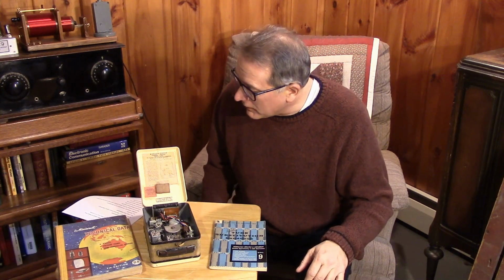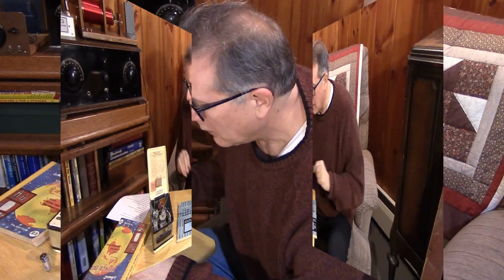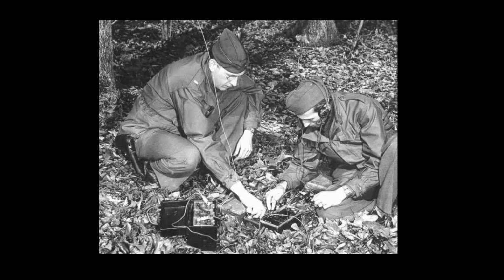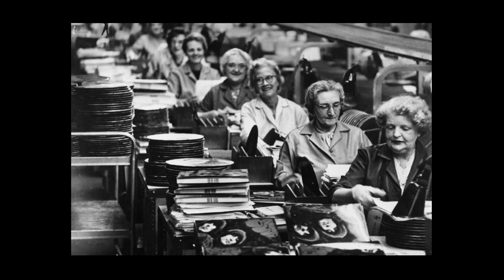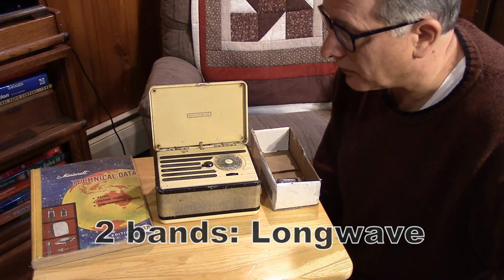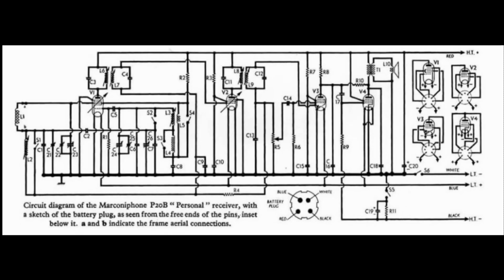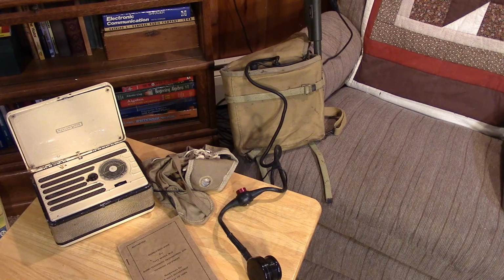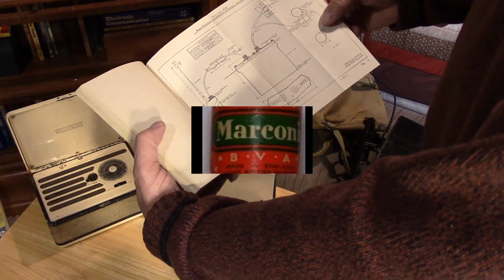Marconiphone P20B Introduction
The age of the Personal Portable Radio arrived in the post war period of the late1940's. The development of the miniature battery tube fostered the production and marketing of what we might call a "ladies sized" receiver; one that could go anywhere.